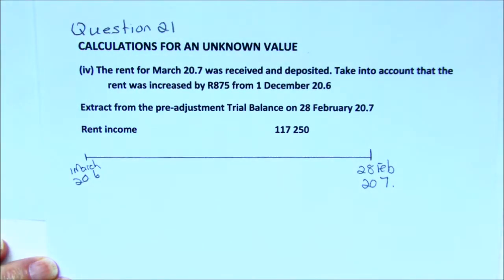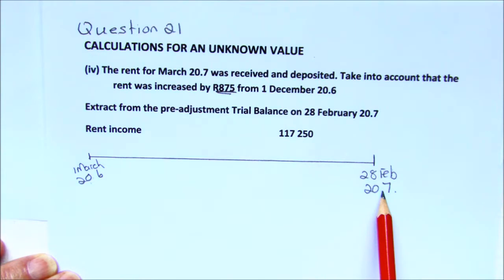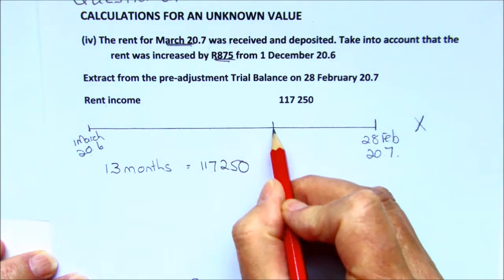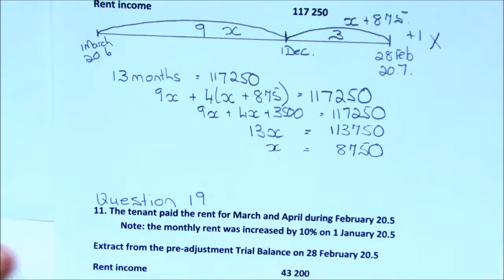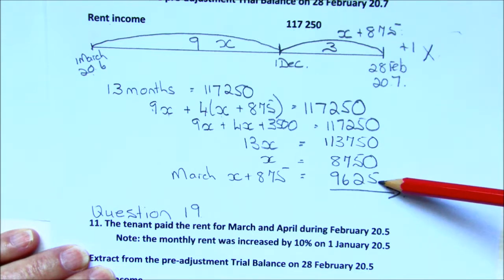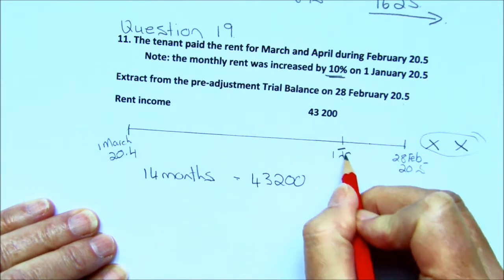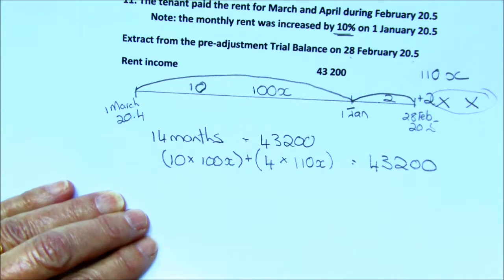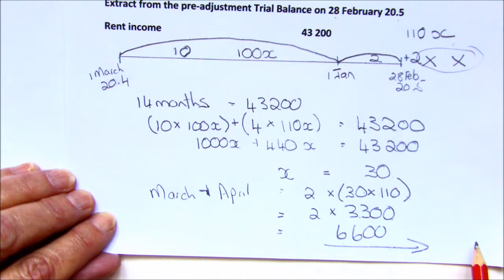Solving for an unknown figure